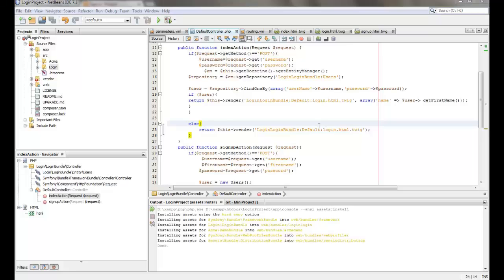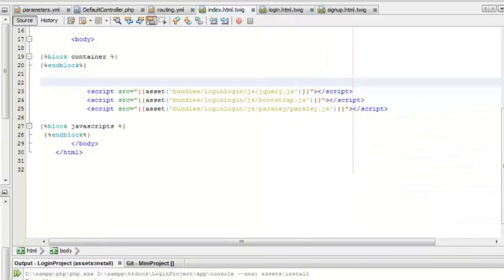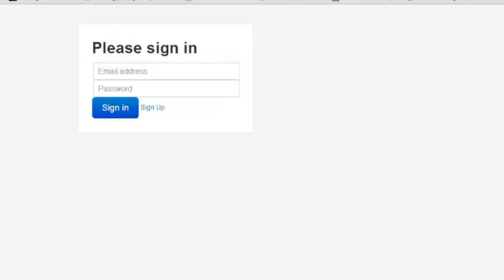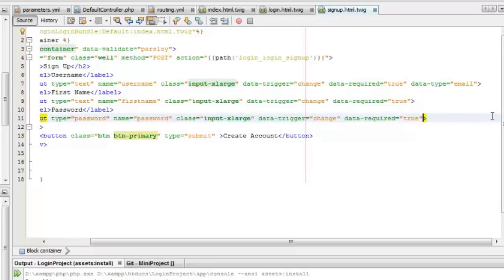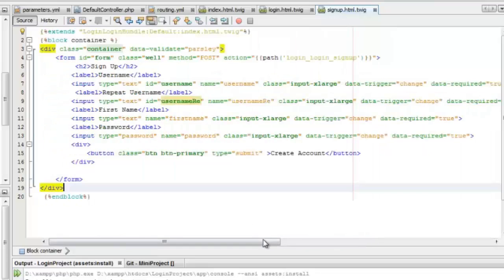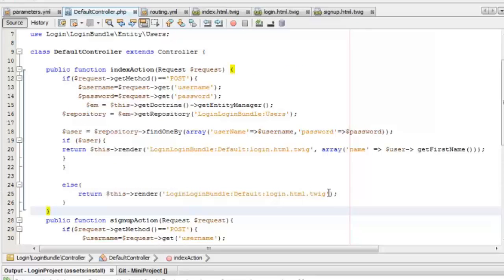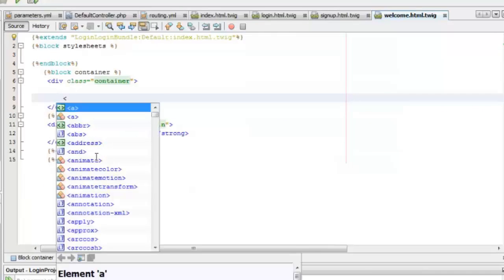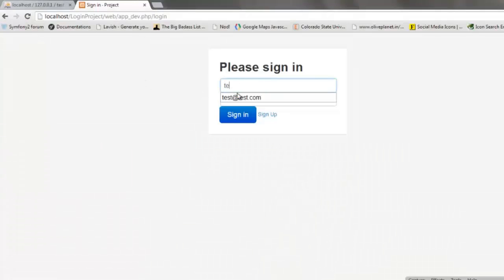Login Application Using Symfony2 and Twitter Bootstrap Video 6 (Adding Form Validations) Tutorial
for project file downloads...We will be creating a Login Application using Symfony 2 framework and Twitter bootstrap. This is done using Netbeans,XAMPP on windows platform. In this video we use parsley javascript plugin to add form validations for both the forms.